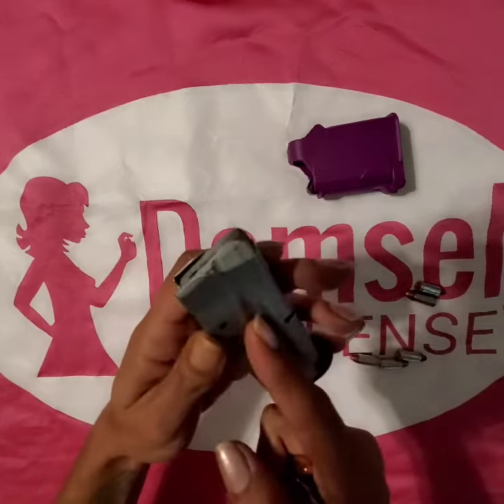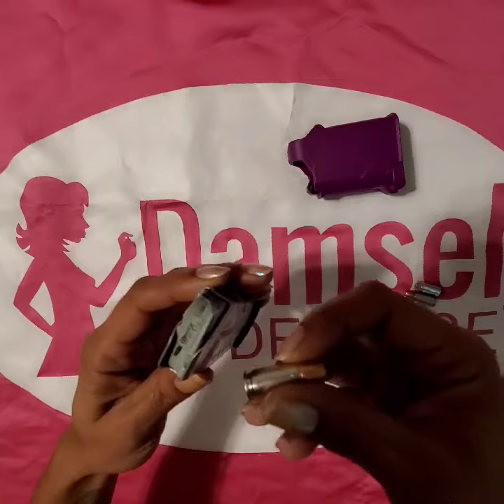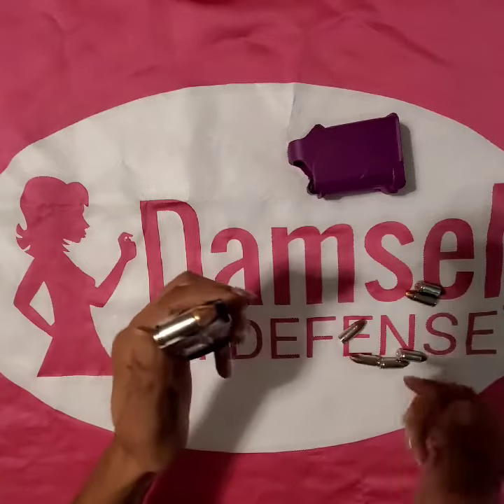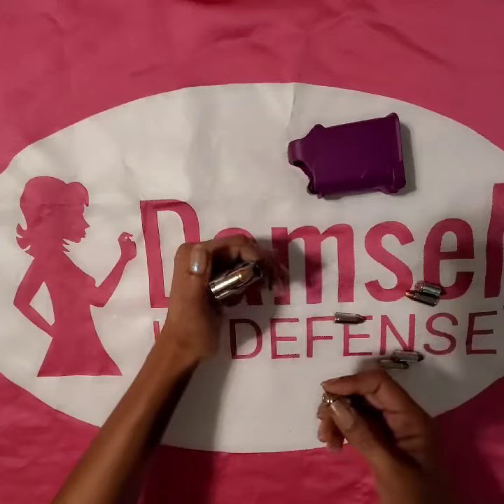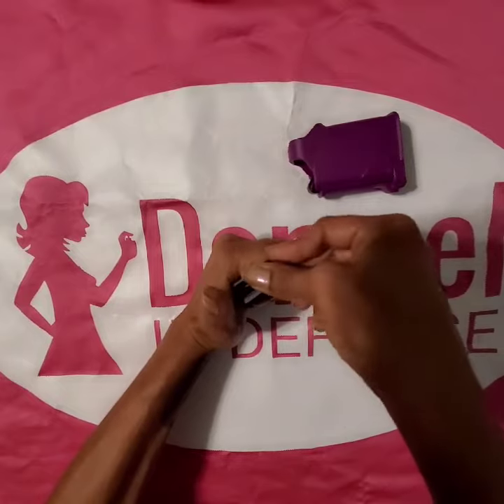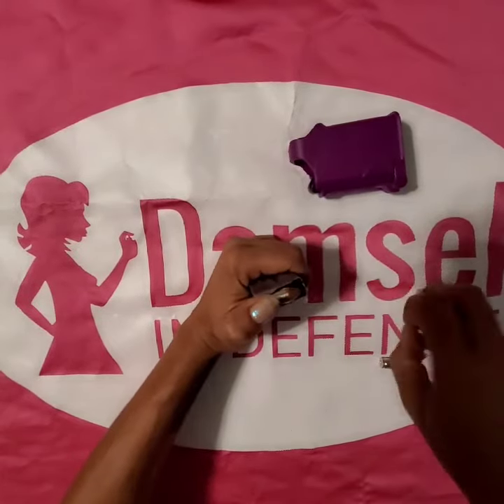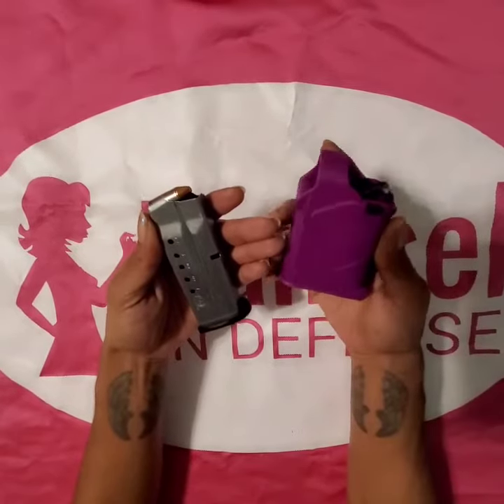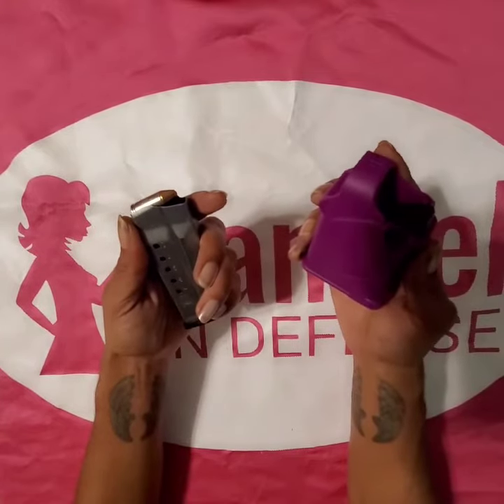How to load a magazine by hand